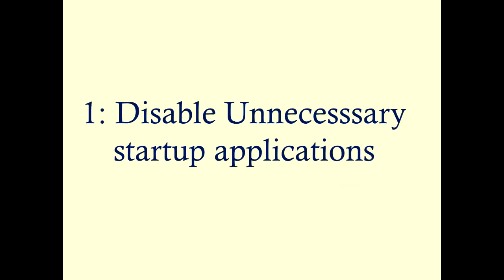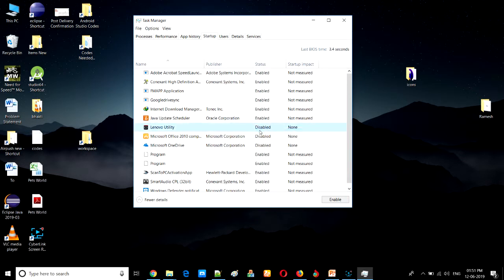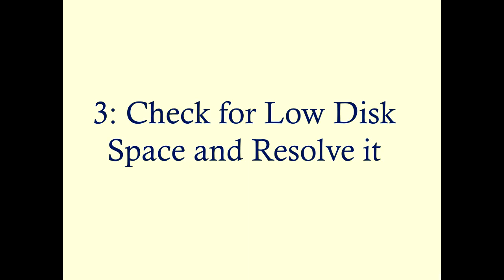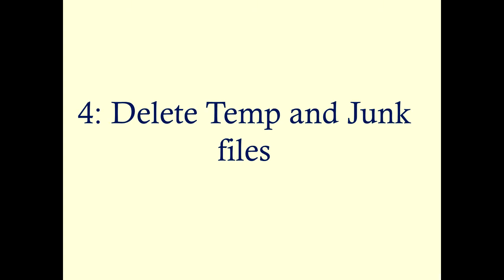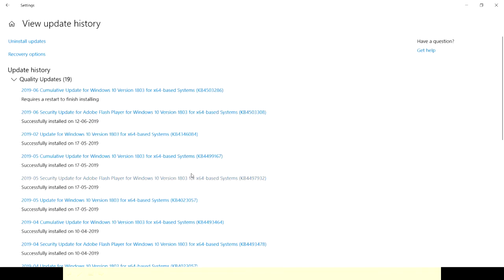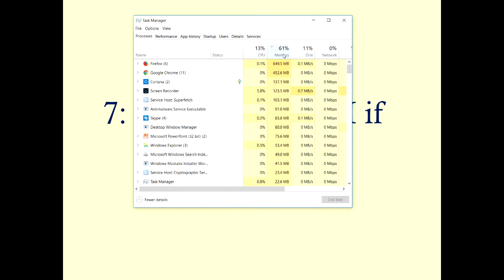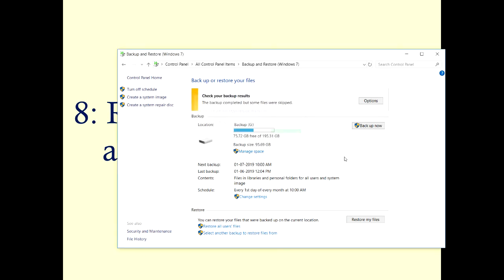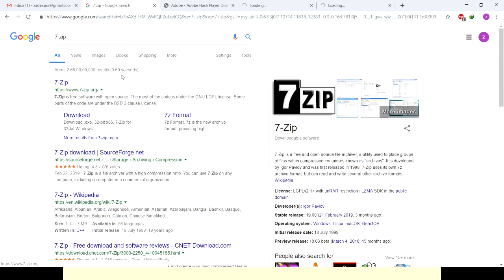10 Tips to Increase Windows 10 Performnace and Speed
10 Tips to Increase Windows  10 Performnace and Speed
1: Disable Unnecesssary startup applications
2: Disk Cleaning and Optimization
3 : Check for Low Disk Space and Resolve it
4: Delete Temp and Junk files
5: Install Latest Updates from Windows
6: Remove/uninstall  unwanted ordoubtful softwares